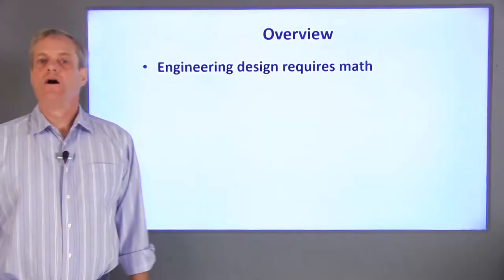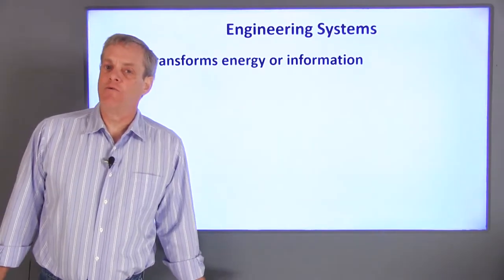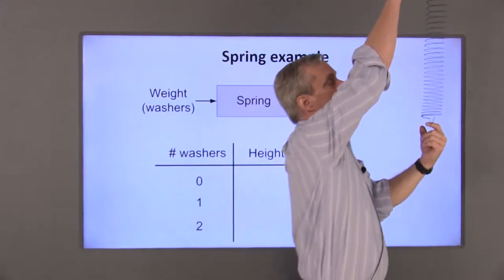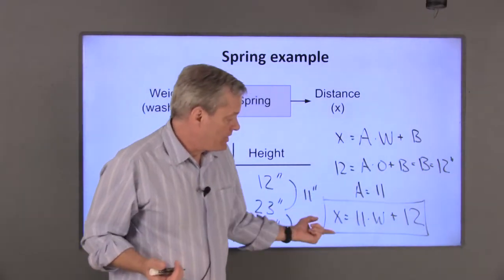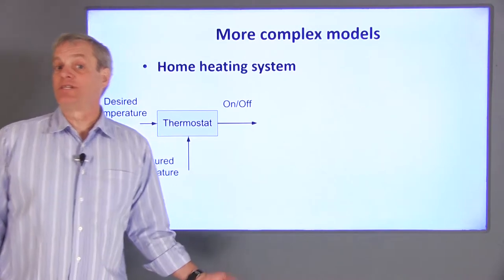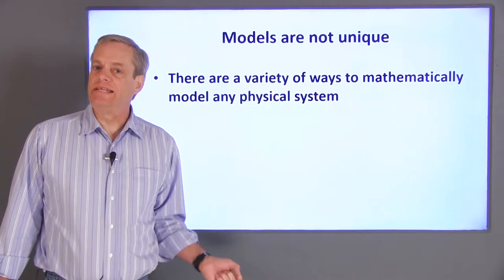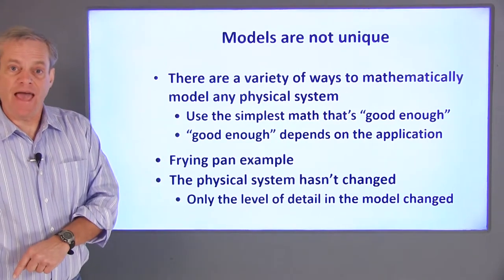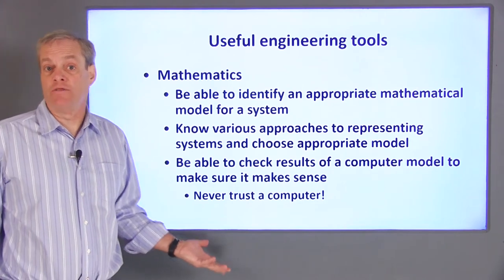M1 Chapter 0 Video C